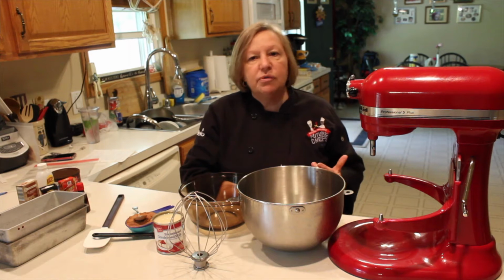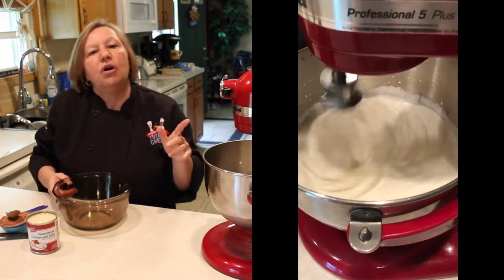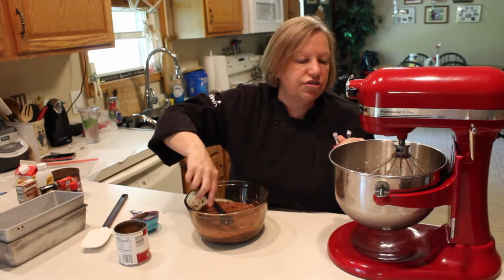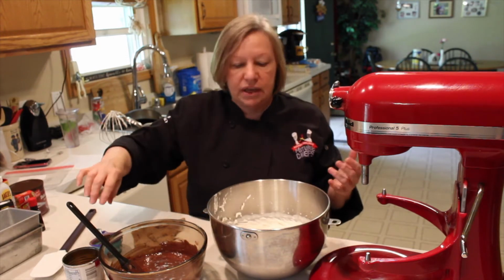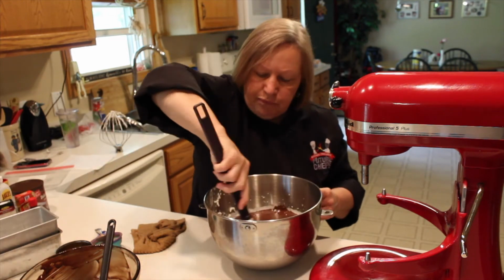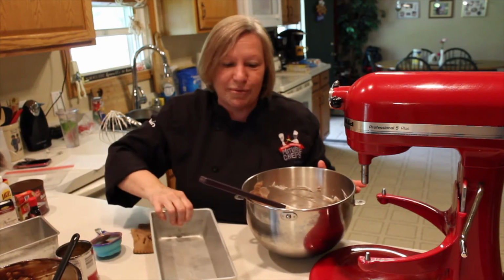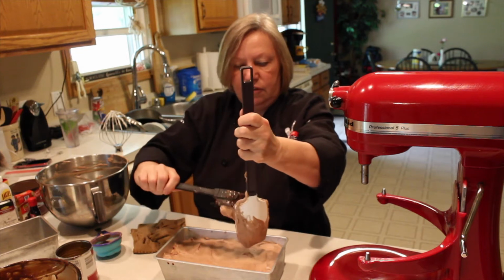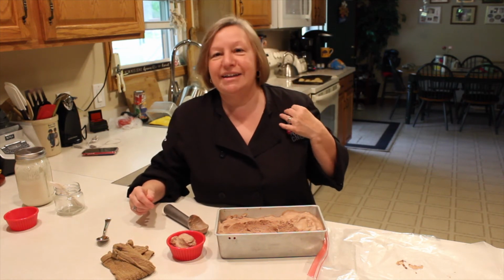3 Ingredient No Churn Ice Cream with Rose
NO added sugar to this ice cream and it's simple enough for anyone to make!

No Churn Ice Cream:
2 c. heavy cream
14 oz. can sweetened condensed milk
1/2 c. cocoa powder
1/4 t. coffee extract

Directions:
1. Chill mixing bowl & whisk.
2. After cold, whisk heavy cream until stiff peaks form, about five minutes. Be careful to not over mix.
3. In another bowl, stir can of sweetened condensed milk with remaining ingredients.
4. Pour chocolate mixture into whipped cream then slowly fold the mixtures together.
5. Transfer to bread pan and freeze for at least 5 hours.
6. Sit out for about 10 minutes before serving, making sure it is soft enough to scoop.